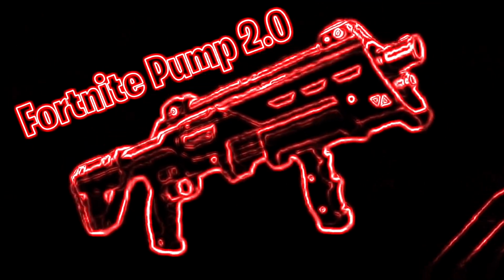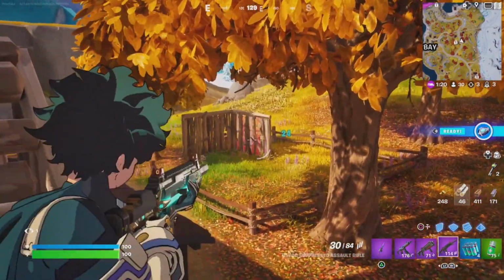Fortnite Season 2 Pump 2.0 aka HAVOC PUMP SHOTGUN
Fortnite Season 2 added the new HAVOC PUMP SHOTGUN aka Pump 2.0. The HAVOC PUMP is high-damage Shotgun similar to the og Pump shotgun hence the name Fortnite Pump 2.0